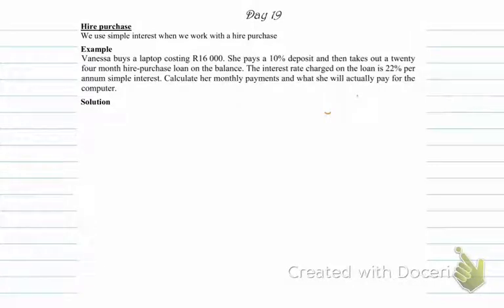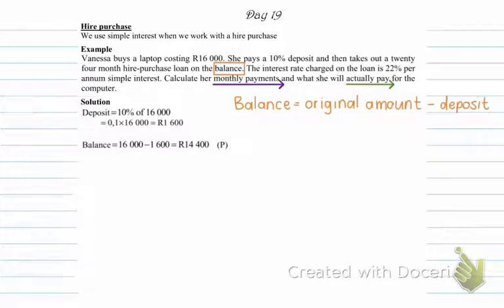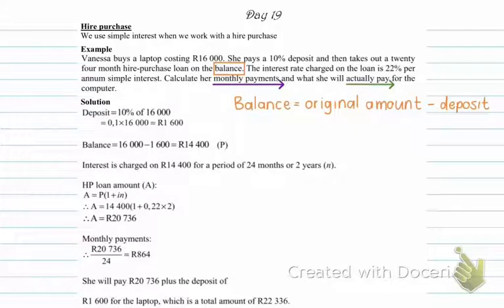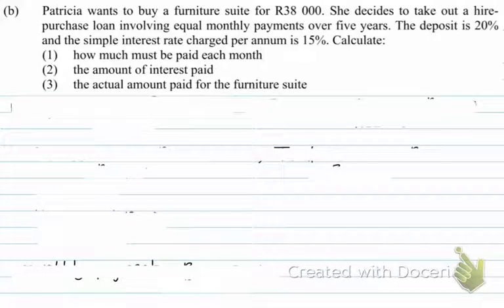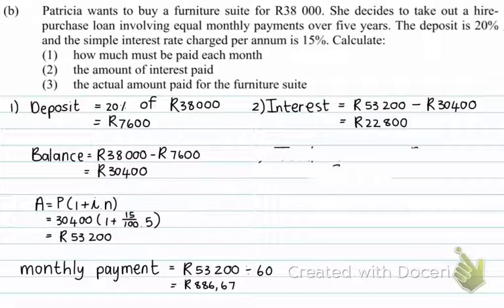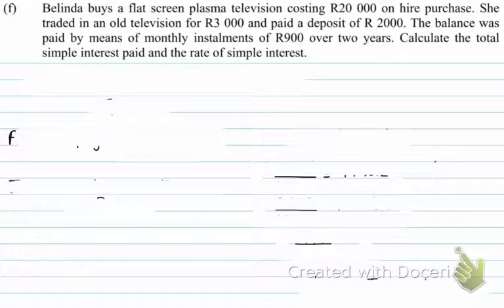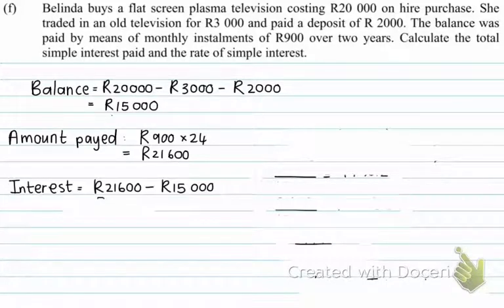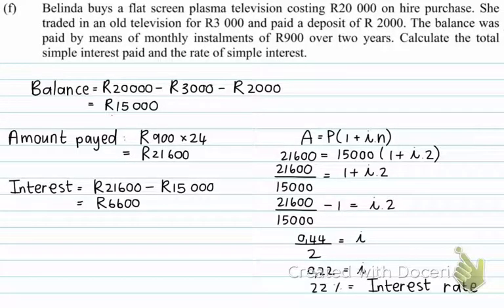Gr 10 Hire Purchase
Financial Mathematics